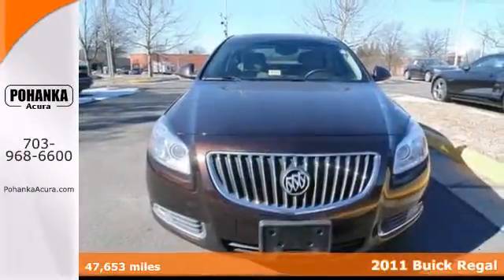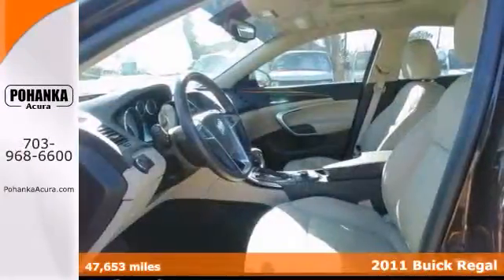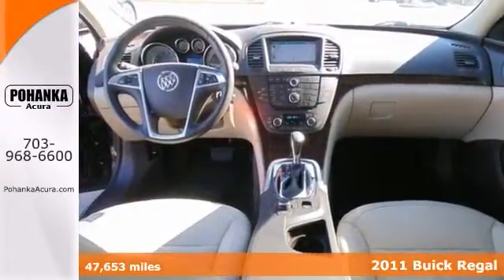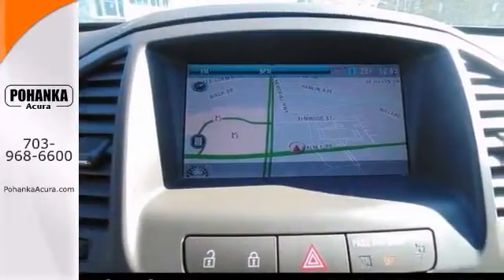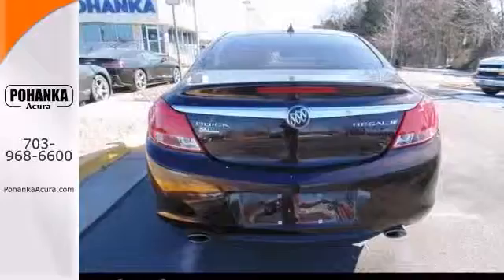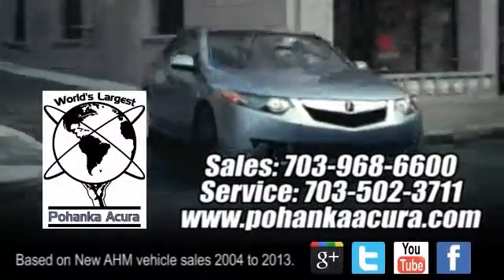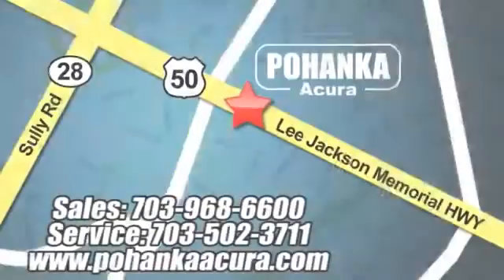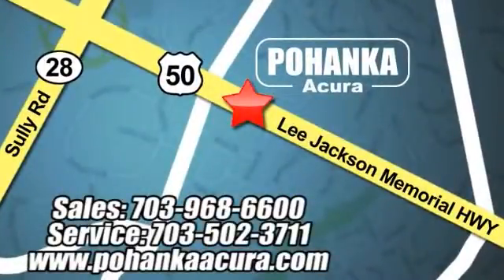2011 Buick Regal Fairfax Acura Washington-DC, MD EL017246A - SOLD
Year: 2011
Make: Buick
Model: Regal
Trim: CXL Turbo
Engine: ECOTEC 2.0L I4 SIDI VVT DOHC
Transmission: 6-Speed Automatic
Color: Brown
Mileage: 47657
Stock #: EL017246A
Turbocharged! Flex Fuel! When was the last time you smiled as you turned the ignition key? Feel it again with this good-looking 2011 Buick Regal. New Car Test Drive called it "...a stylish alternative to the entry-premium midsize sedan segment. It musters visual appeal, soothing quiet and smoothness, quickly deciphered features, comfort and economy conducive to long drives and a better than average warranty..." This outstanding Buick Regal is just waiting to bring the right owner lots of joy and happiness with years of trouble-free use. All prices exclude taxes, title, license, and dealer processing fee of $499.00. Published price subject to change without notice to correct errors or omissions or in the event of inventory fluctuations. All features not on all vehicles. Vehicles shown are for illustration purposes only. ** MPG is based on 2012 EPA mileage estimates. Use for comparison purposes only. Do not compare to models before 2008. Your actual mileage will vary, depending on how you drive and maintain your vehicle.

Address:
13911 Lee Jackson Hwy Chantilly VA